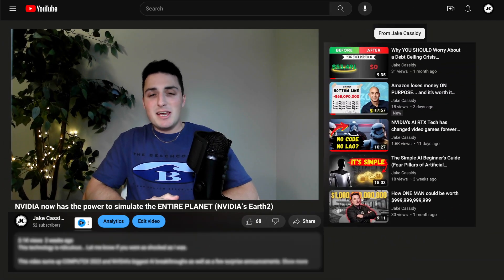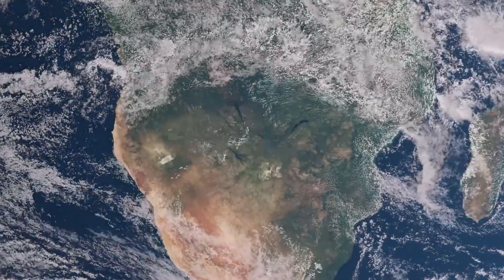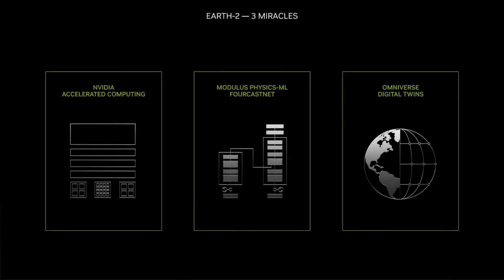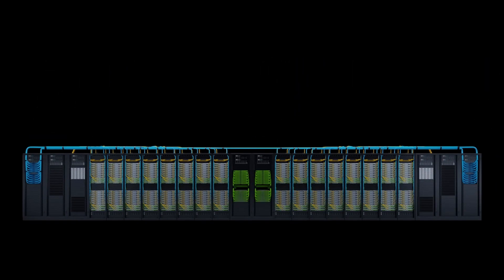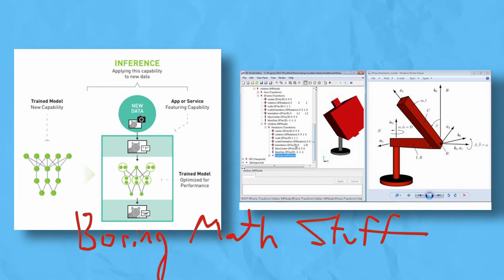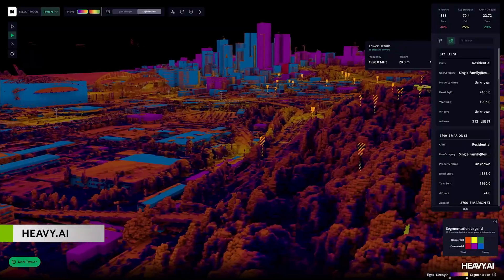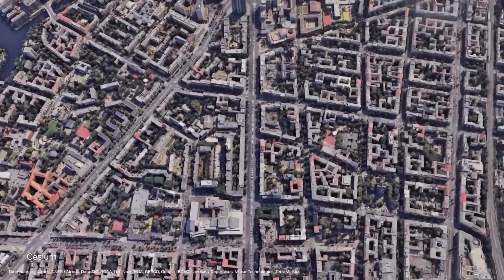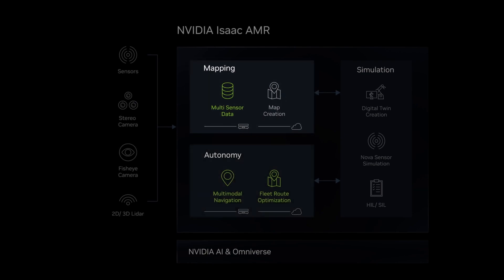NVIDIA's AI Tech now simulates the ENTIRE PLANET (NVIDIA’s Earth-2)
It's easy to say that NVIDIA's power continues to grow by the day, but this just might be their biggest step yet.

⚠️ Please let me know what you think of the content thus far, but most importantly, what you'd like to see in the future! See ya in the next one...